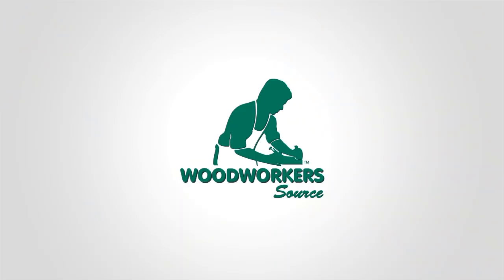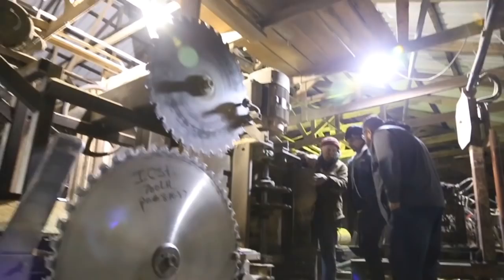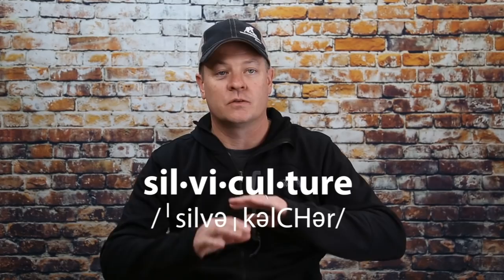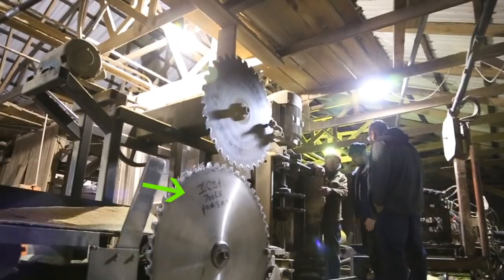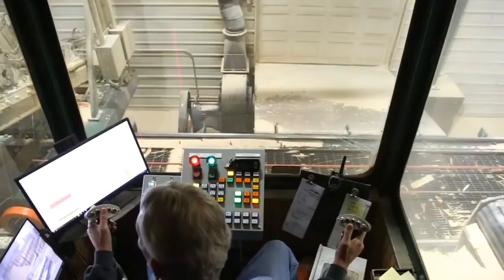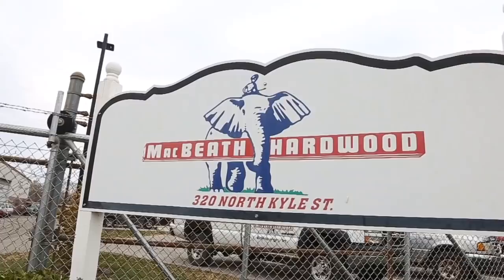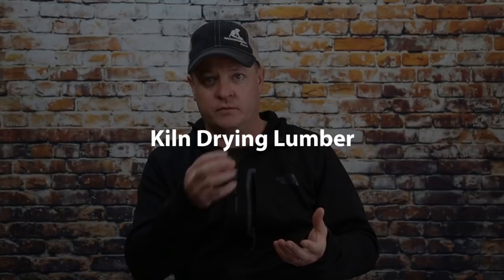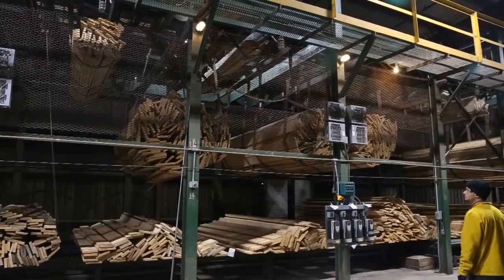Road Trip: Let's Check Out Some SAWMILLS IN ACTION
Cutting a tree into workable lumber you could actually use in a project isn't as easy as you might think it is. Follow along on my trip to Indiana to check out how it all really works - dealing with logs, sawing lumber, making live edge slabs, drying lumber, and sorting it.

Music Tracks
Stock Media provided by SINGULARMUSIC / Pond5
Stock Media provided by jwsm / Pond5
Stock Media provided by sevenonesixstudios / Pond5